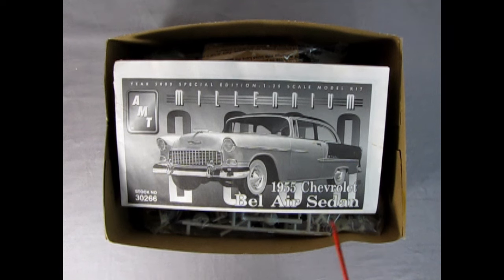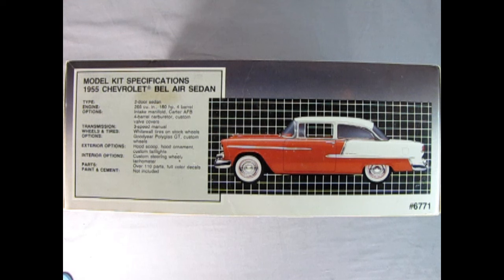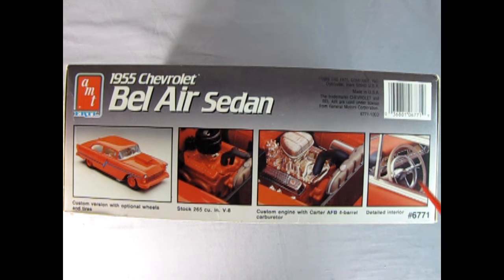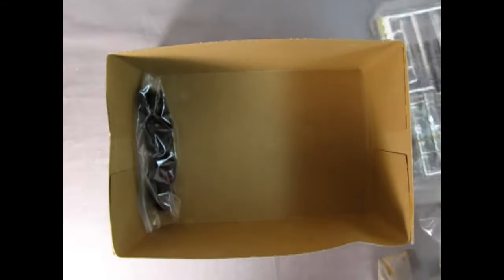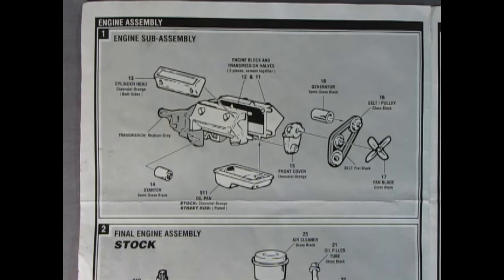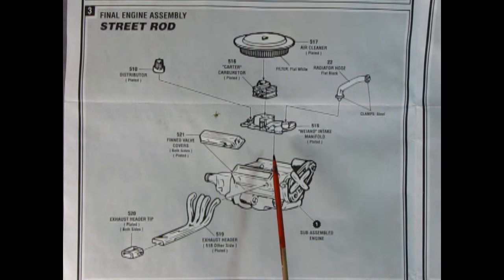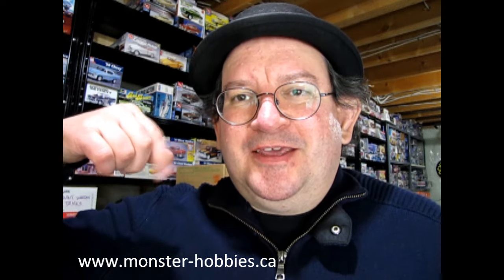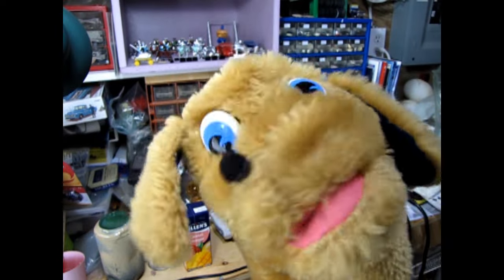What's In the Box? - The 1955 Chevrolet Bel Air Sedan Millennium Edition by AMT - Model Car Unboxing